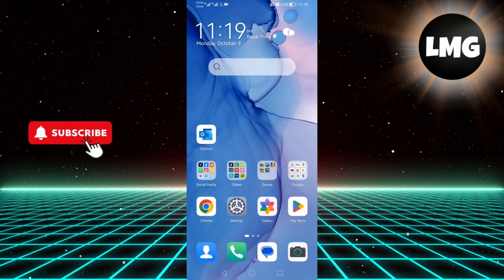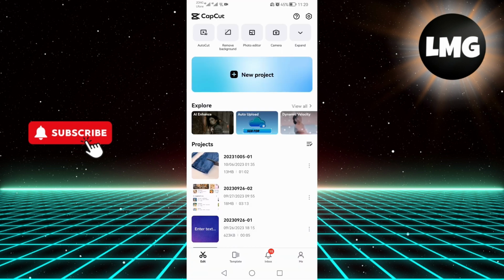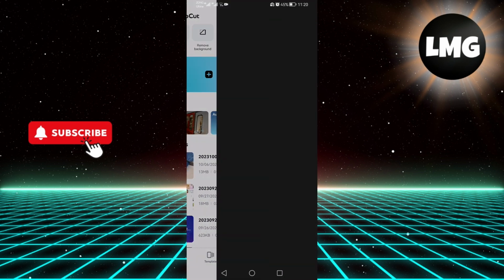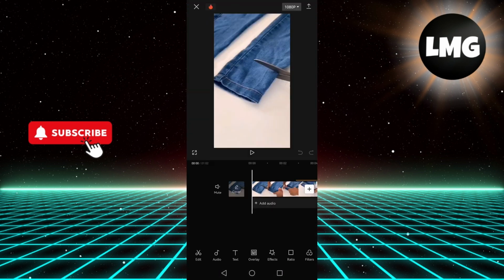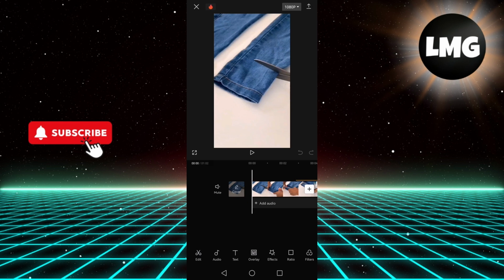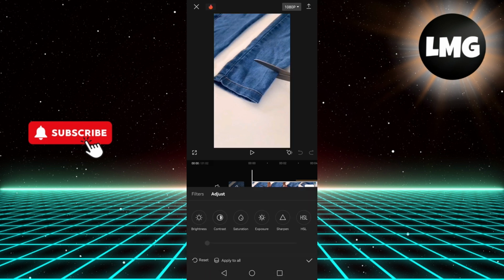How To Brighten Video in CapCut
In this video, I'll show you how to brighten a video in CapCut. CapCut is a popular video editing app that's available for both iOS and Android devices. It's a great app for brightening videos because it's easy to use and has a variety of features to help you get the perfect look for your video.

In this video, I'll walk you through the steps on how to brighten a video in CapCut. I'll also show you some tips and tricks for getting the best results.

What you'll learn in this video:

How to brighten a video in CapCut
How to use the brightness, contrast, and saturation tools to brighten a video
How to use the highlights and shadows tools to brighten a video
Tips and tricks for getting the best results